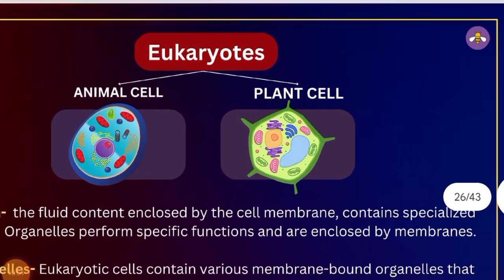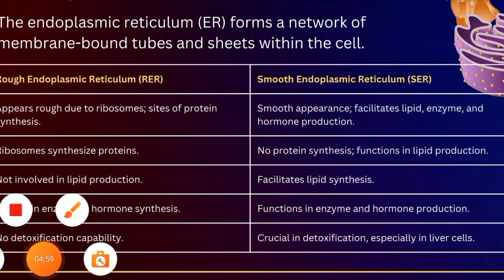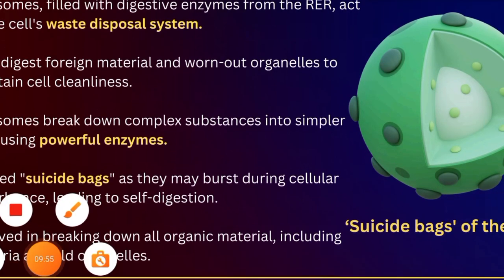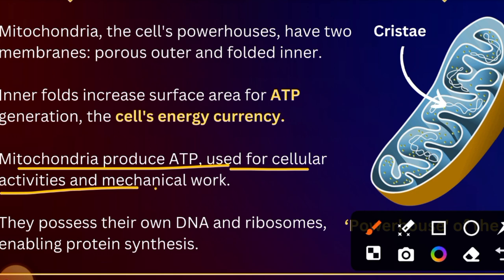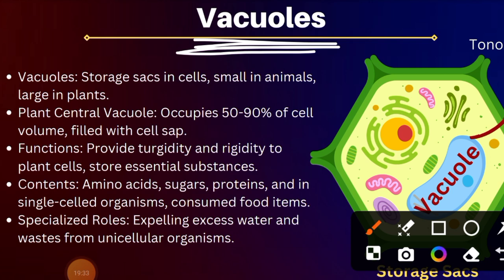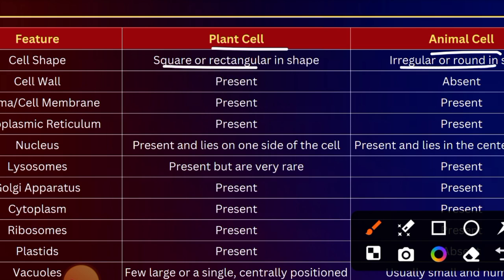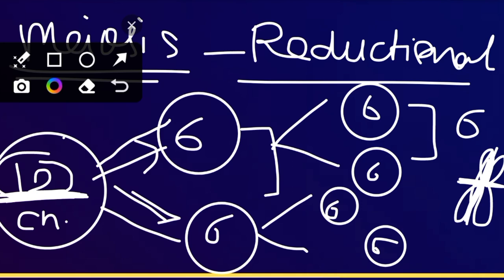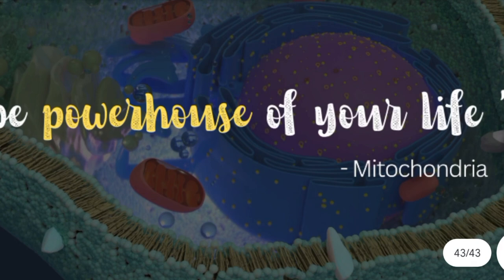Eukaryotic Cells l Cell Organelles l Class IX